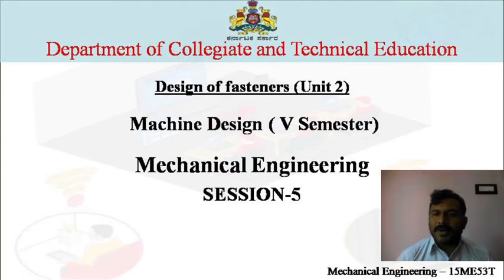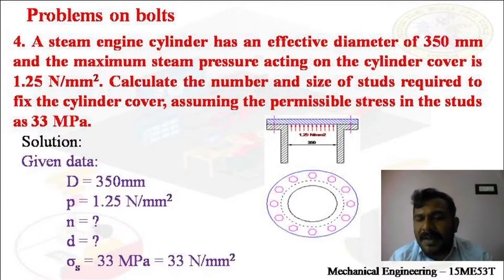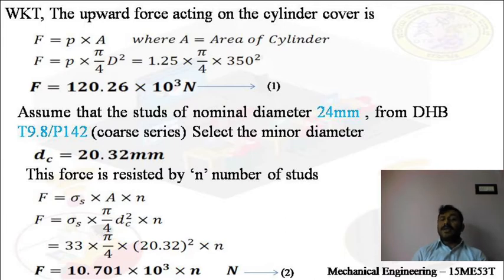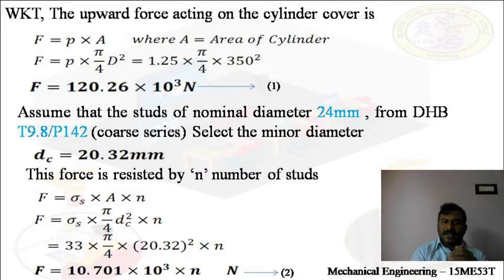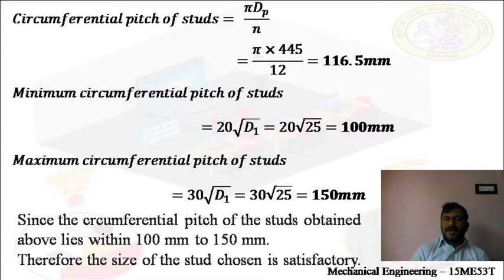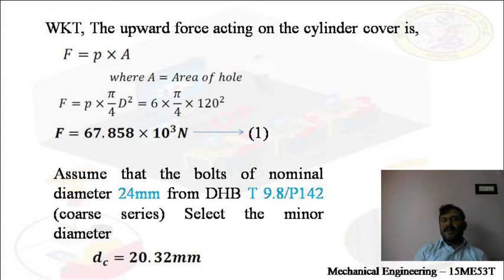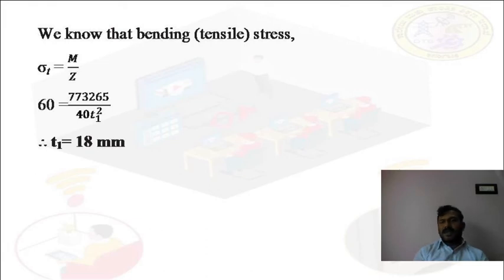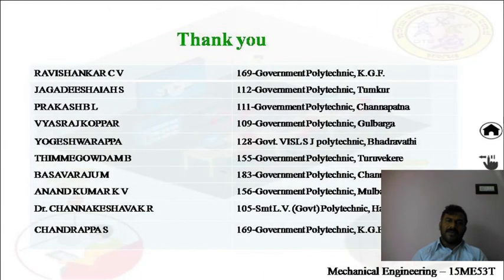MD 15ME53T U2 S5 - Machine Design - Design of Fasteners